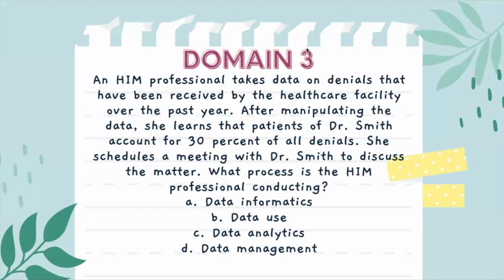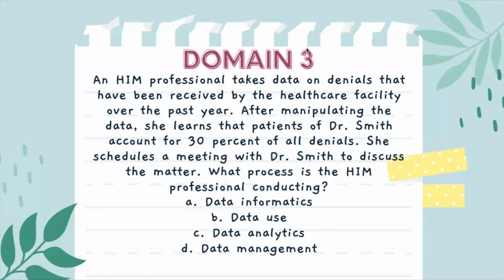RHIA Rapid Episode 18- DOMAIN 3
RHIA Rapid is our Youtube series where we provide a quick breakdown of a RHIA Practice Question. Join us each week as we explore these AHIMA Practice questions in great detail for you!